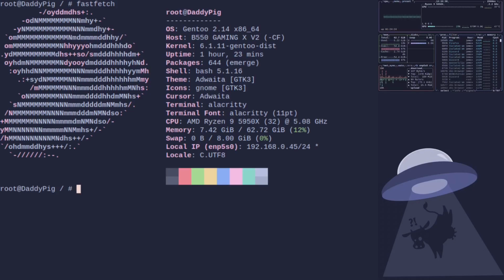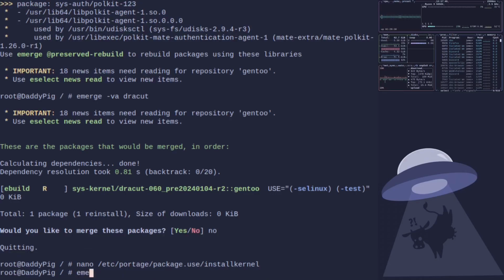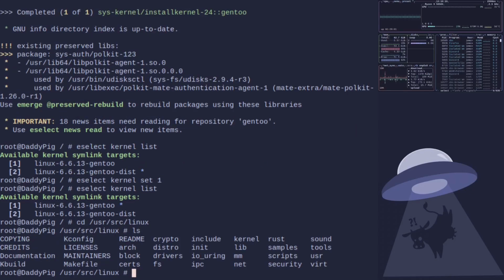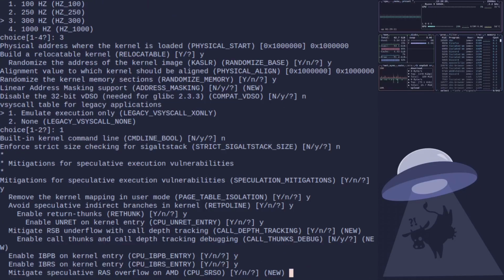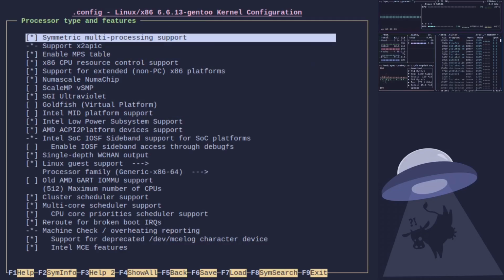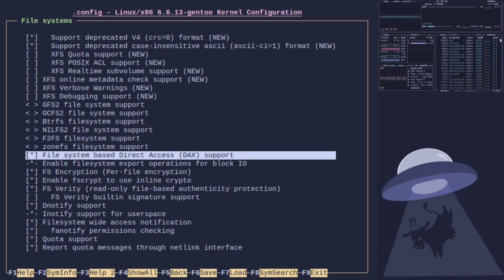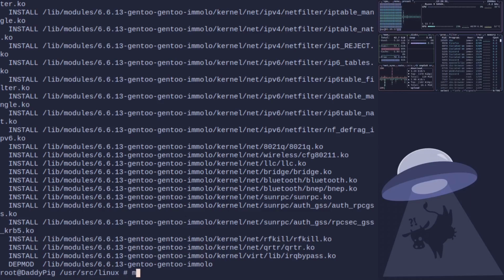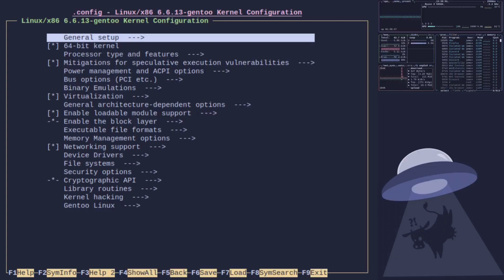Gentoo Like a Pro - Manual Kernel Compiling